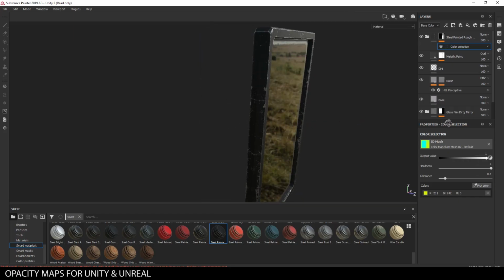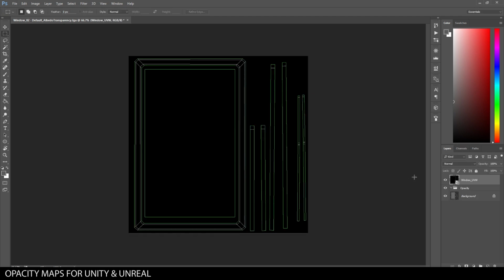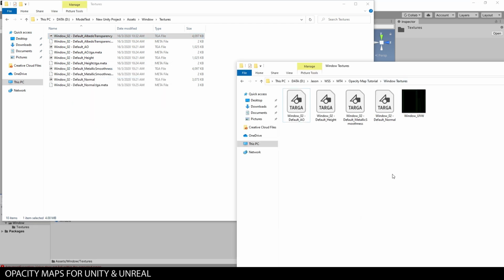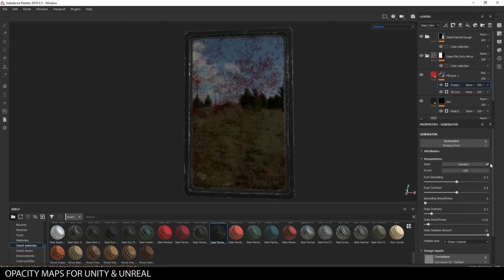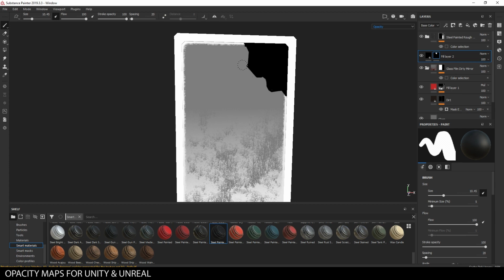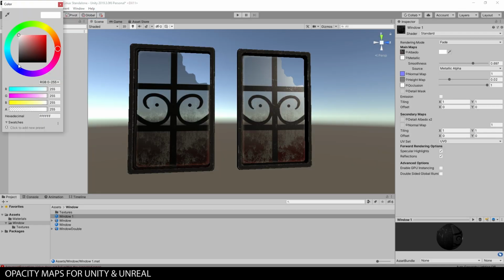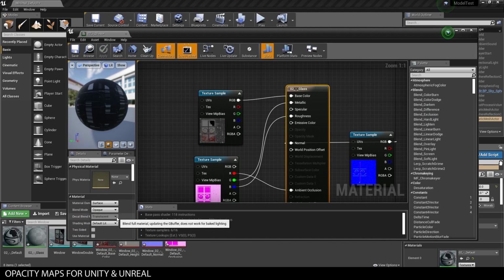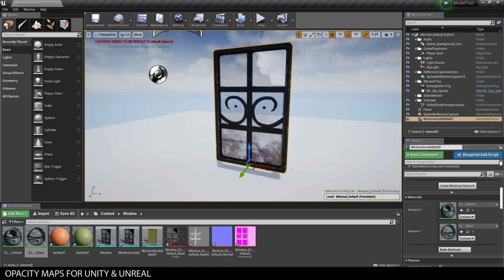Opacity Maps in Unity and Unreal Engine | Breakfast Art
Download the window model here to try out the tutorial!